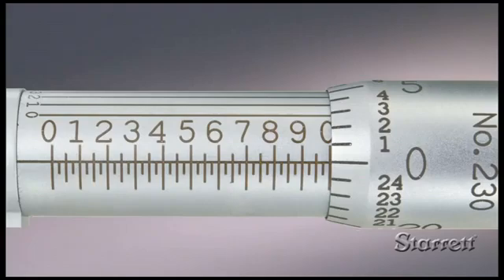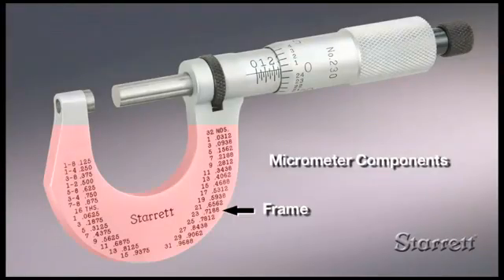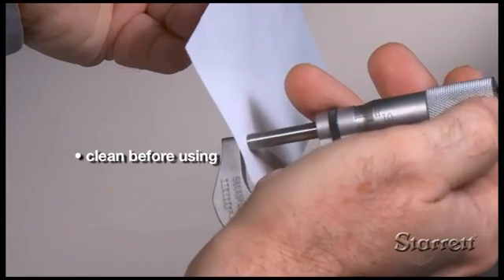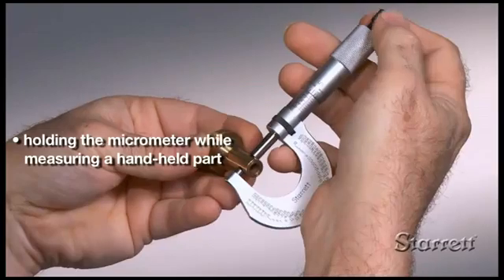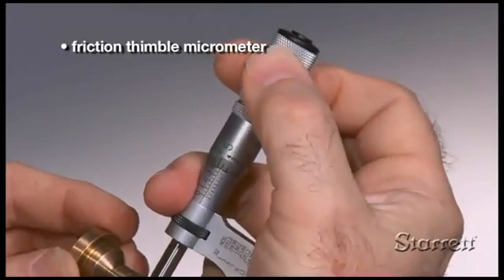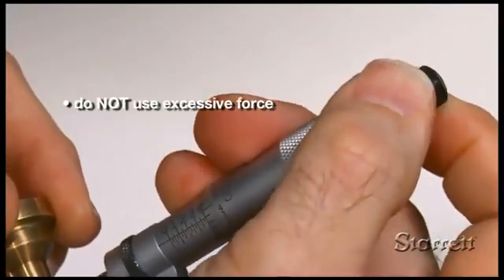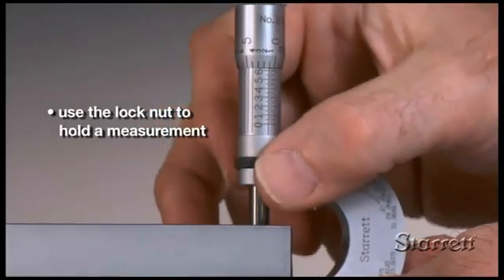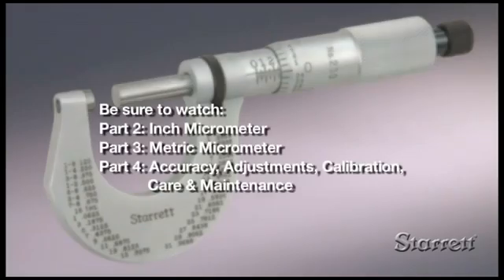hd doc thuoc micrometer.FLV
Hướng dẫn đọc panme